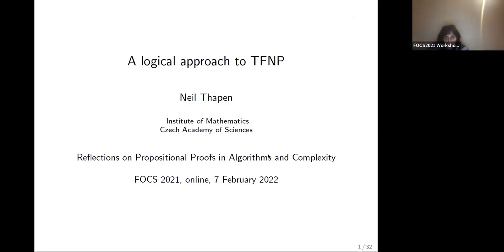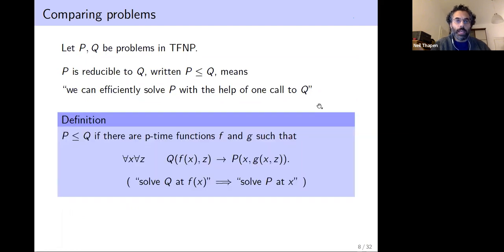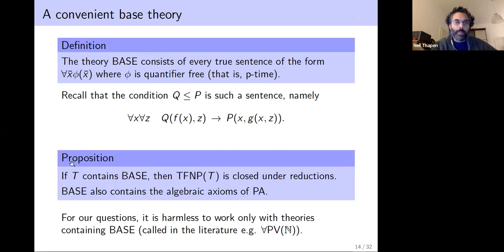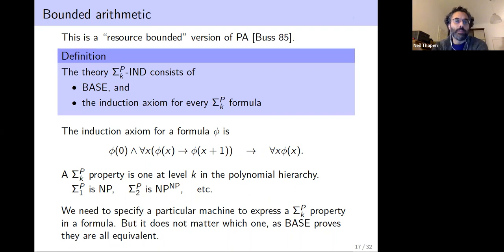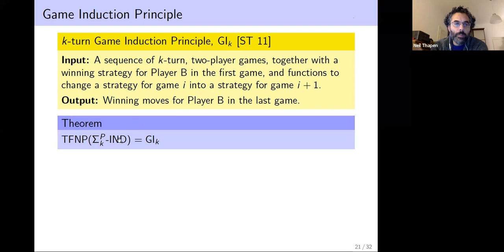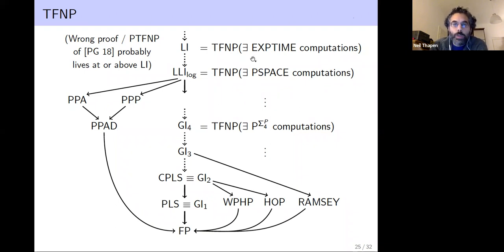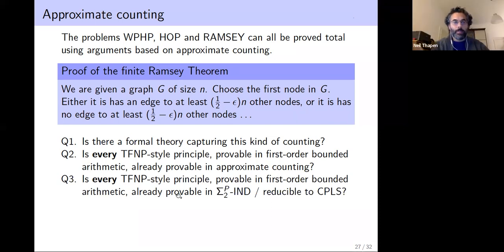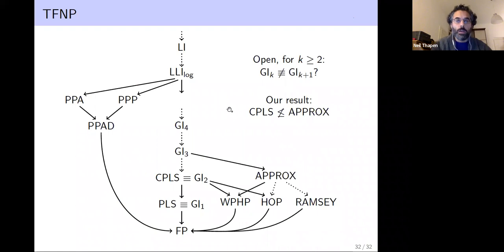Talk 3 – Neil Thapen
Neil Thapen – A logical approach to TFNP

TFNP search problems have the form: find a witness to an NP property of some object, when a witness is always known to exist. For example, given a hash function from n+1 bits to n bits, find a collision.

Subclasses of TFNP are usually defined by specifying a problem and including all problems reducible to it. It turns out that this is essentially the same as specifying a logical theory and including all problems which the theory proves have a solution. I will talk about what TFNP looks like from this point of view.

Essentially any theory can be used. Some useful ones come from bounded arithmetic, where questions about the provability of some relevant combinatorial principles have been well studied. I will say what the corresponding subclasses of TFNP look like; in particular we get subclasses capturing the strength of some standard models of computation. I will use this approach to study the place of the RAMSEY search problem in TFNP, via a theory that captures reasoning using approximate counting.